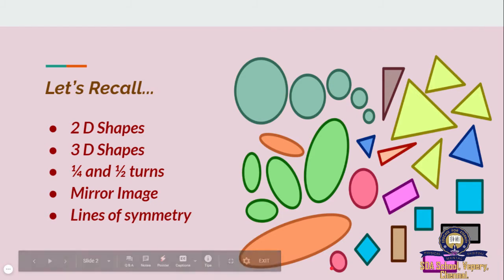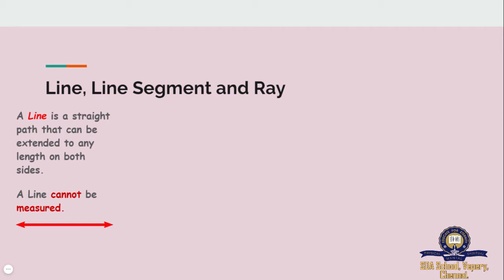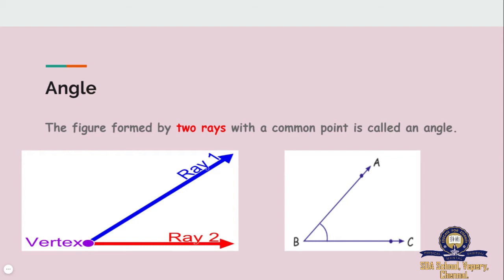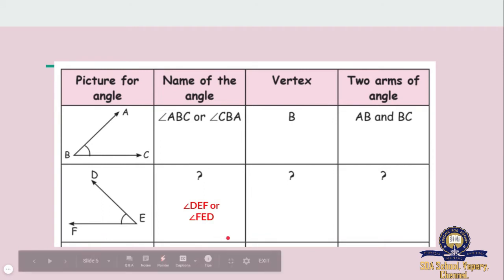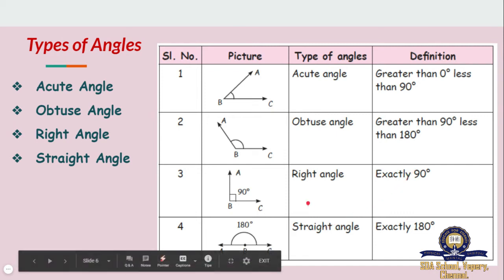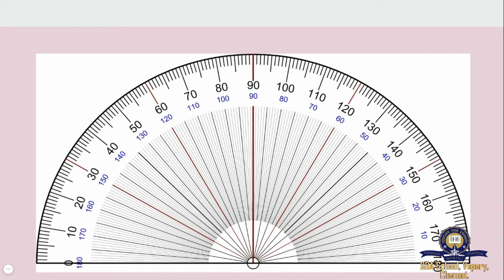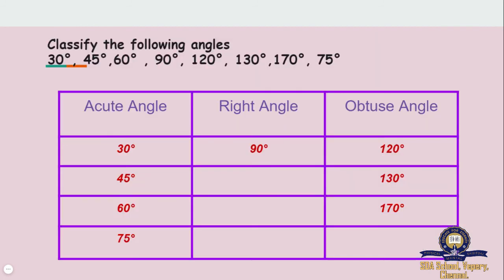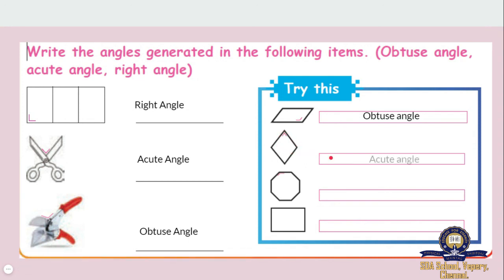Class 5/TNB/Maths/Session 3